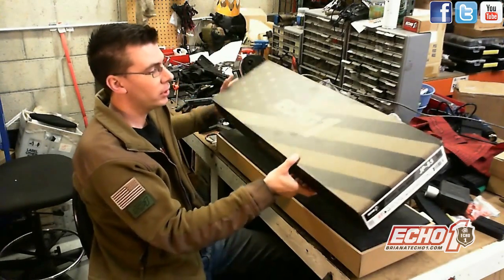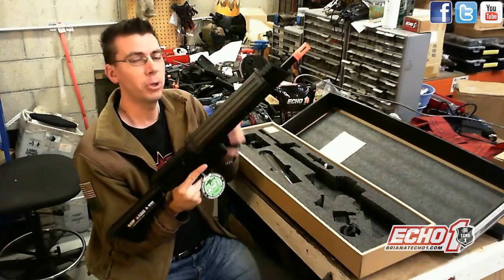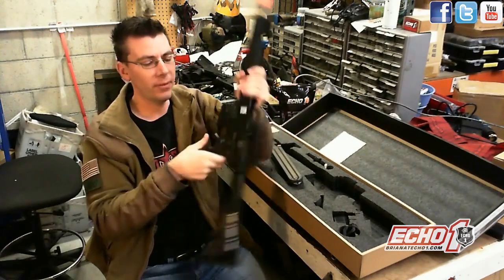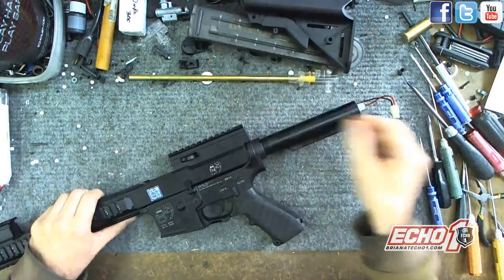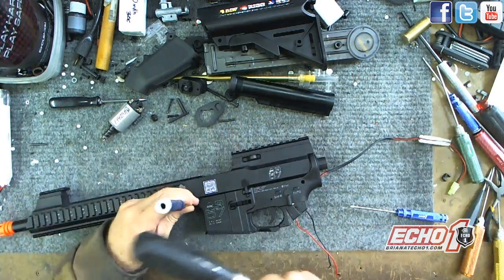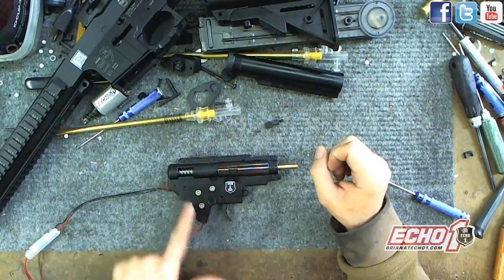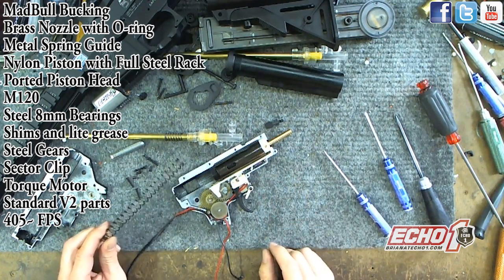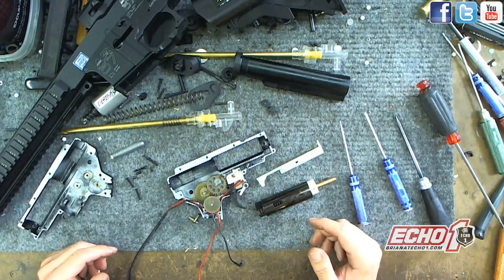Review of the AR57 (AEG) (unboxing gearbox and discounts)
watch the video for the code and what it does, not complicated but will help you out :)

Hint:
The Easter Eggs will show you how to become king of the field and what is needed to F up a bunch of targets or noobs.